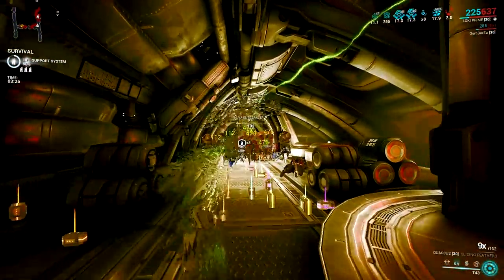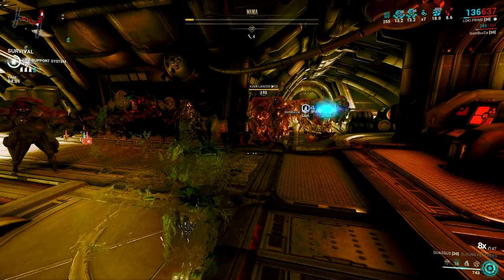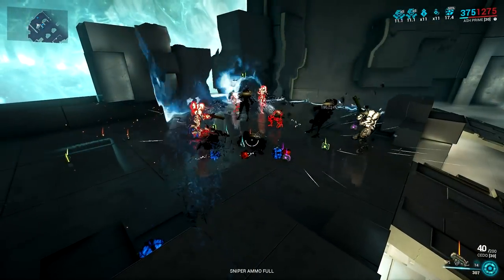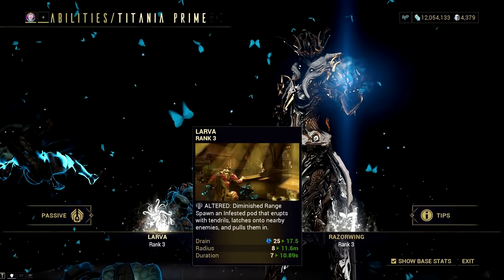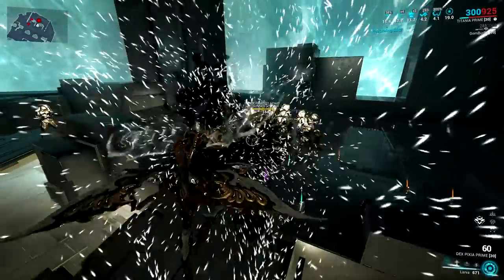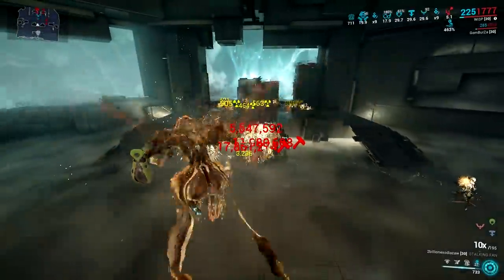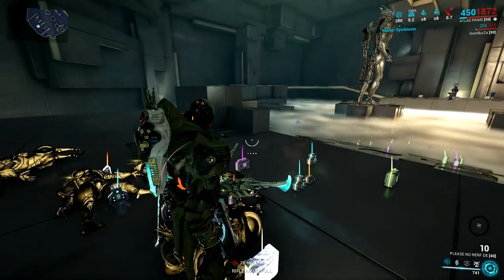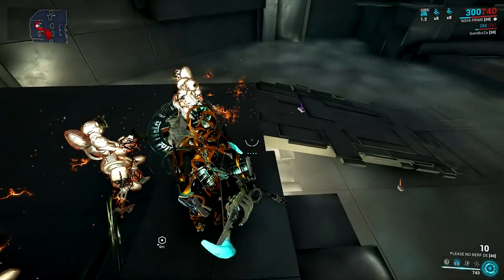God-tier Helminth/Subsume Abilities in Warframe [2021]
Install Raid for Free ✅ IOS/ANDROID/PC and get a special starter pack 💥 Available only for the next 30 days

👊CREDITS👊